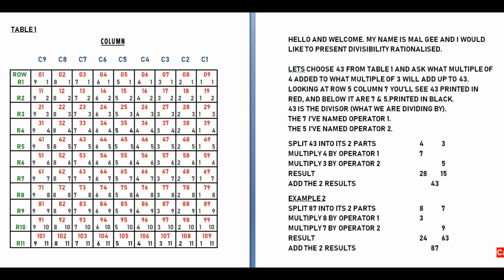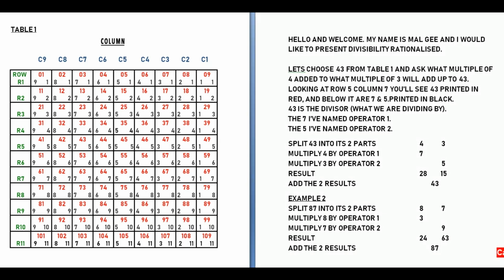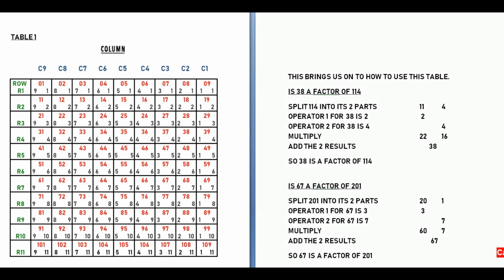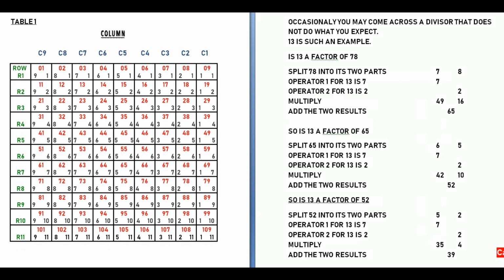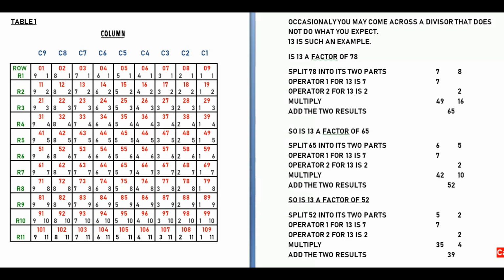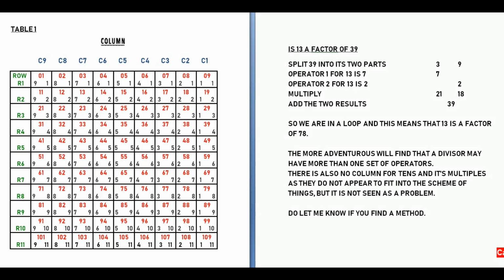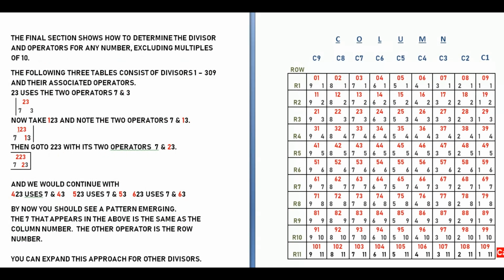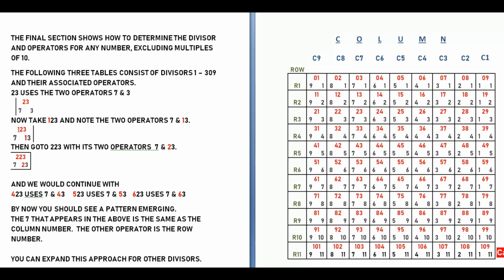DIVISIBILITY RATIONALISED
Testing for divisibility using a "one size fits all" approach, to determine if a particular number is divisible by another number. This is a very organised approach that can be used on virtually ANY number.